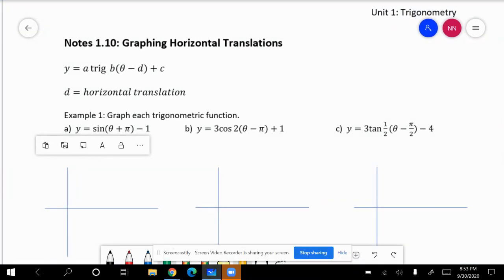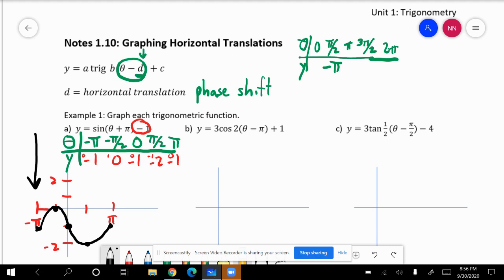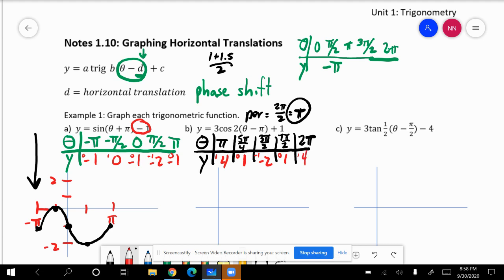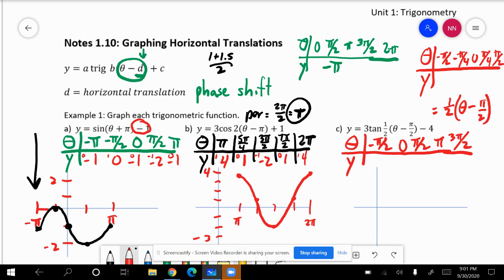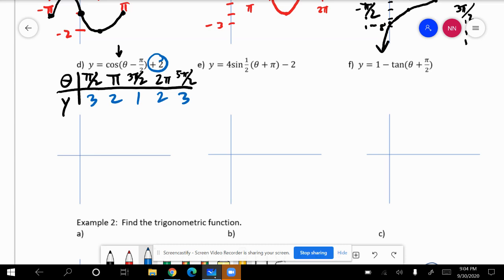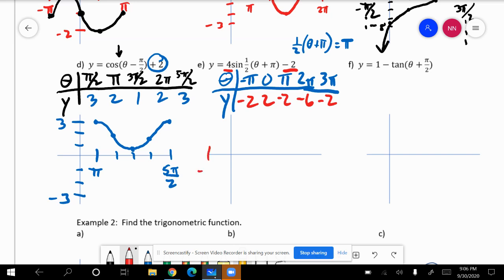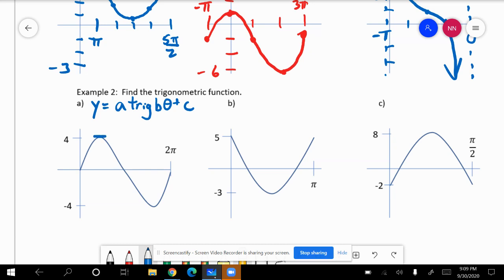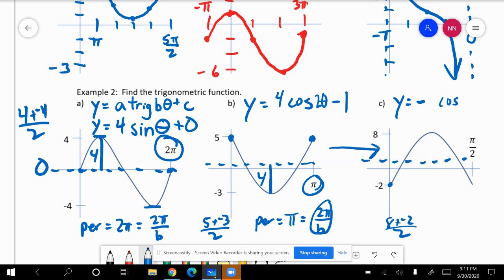A2 Notes 1.10: Graphing Horizontal Translations